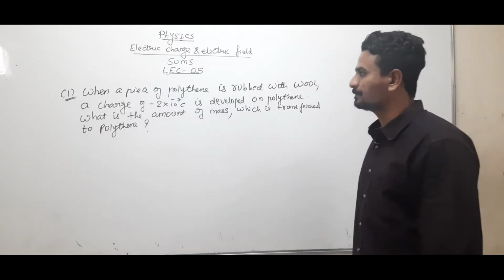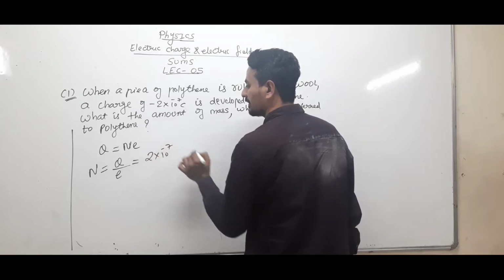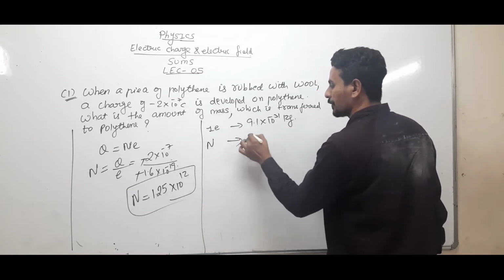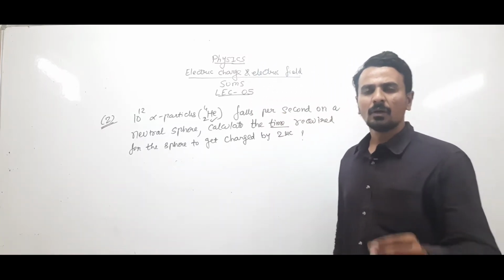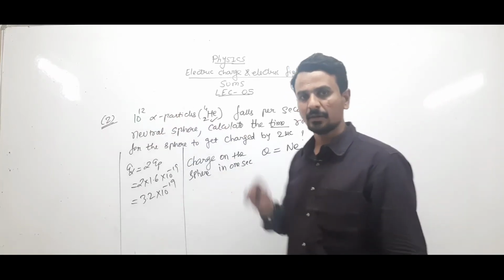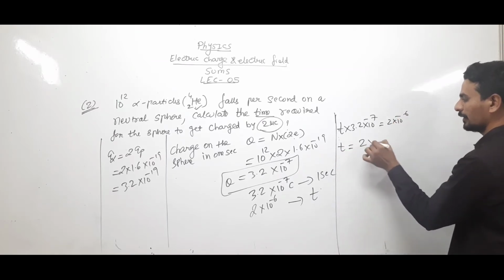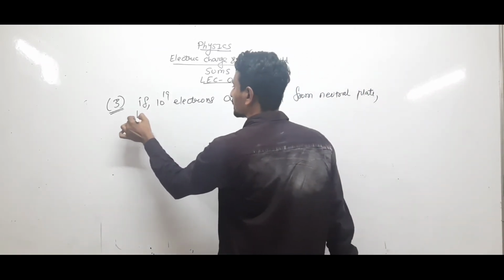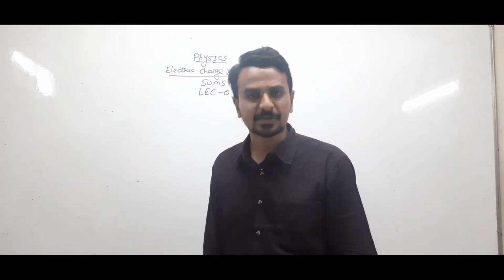Numericals Till Coulomb's Law, 12th Physics | Numerical coulomb's law | IIT -JEE (MAINS) / NEET 2021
Numericals Till Coulomb's Law, Electrostatics, 12th Physics | Numerical coulomb's law | IIT -JEE (MAINS) / NEET preparation
Numerical based on Coulomb's law Class 12,Numerical Questions of Coulomb's Law 12th Physics
Numericals on Coulomb's Law, Unit 1-Electrostatics, Class 12th Physics

Coulomb's law states that the electrical force between two charged objects is ... strategy will be used to illustrate its usefulness to any Coulomb's law problem.

coulomb's law,
coulomb's law force between two point charges class 12,
coulomb's law force between multiple charges,
coulomb's law formula,
coulomb's law full explanation,
coulomb's law for electrostatic force between two point charges and newton's law,